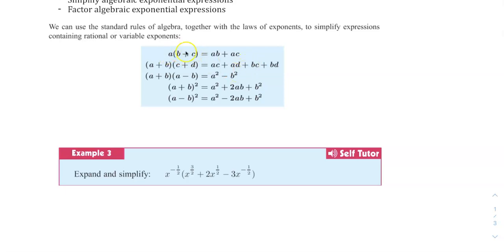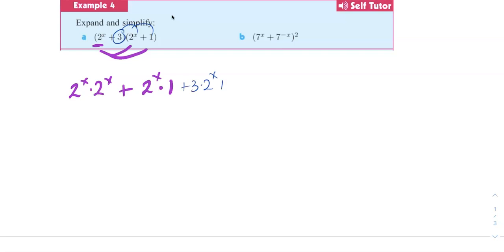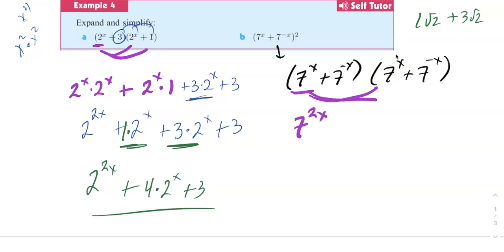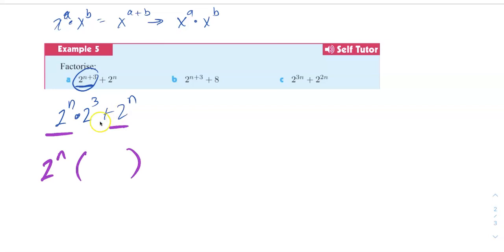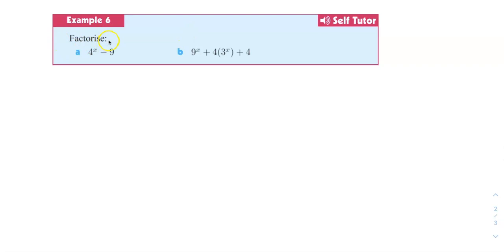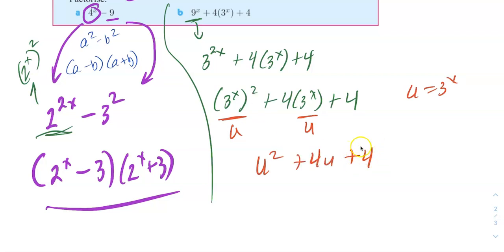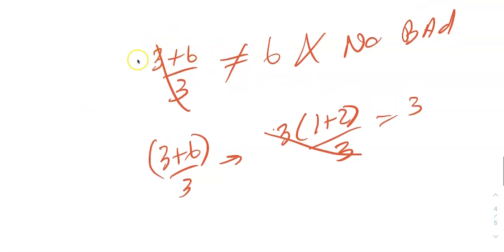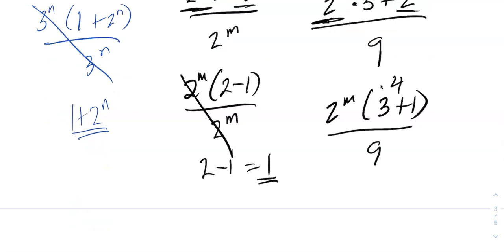IB 5B Algebraic Expansion and Factorization